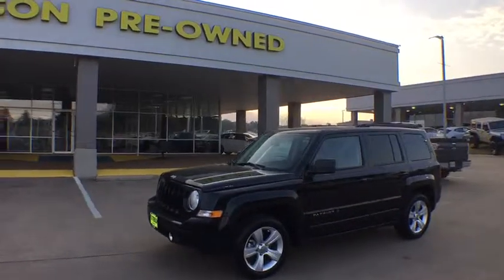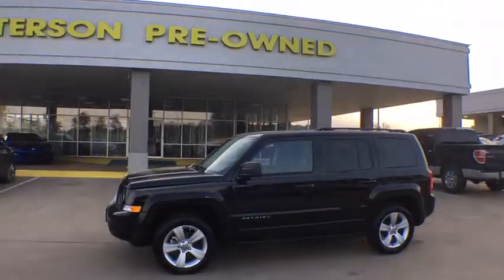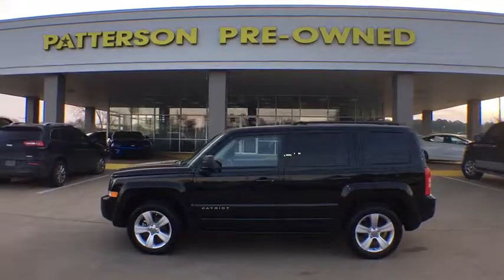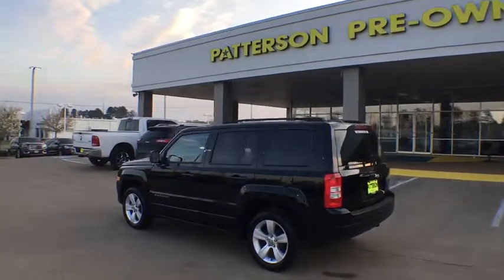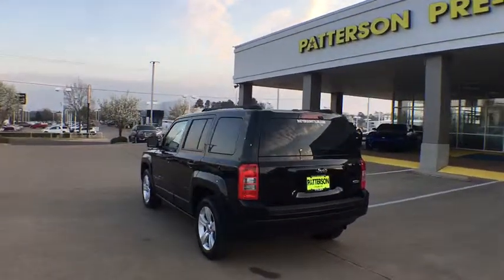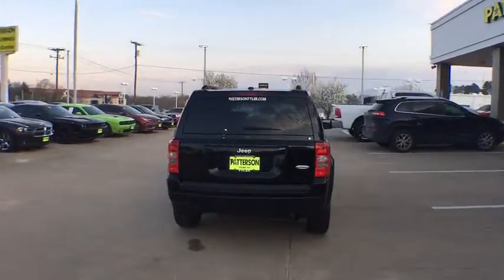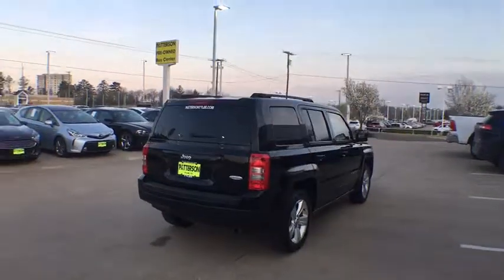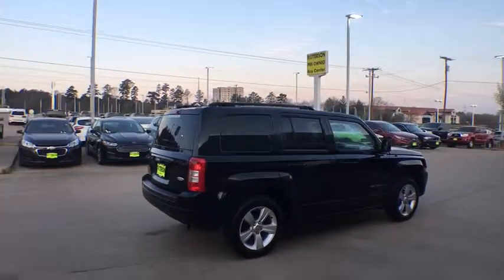2014 Jeep Patriot Tyler, Longview, Mineola, Jacksonville, Lindale, TX C766954A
BLACK U 2014 Jeep Patriot available in Tyler, Texas at Patterson CDJR Hyundai Tyler. Servicing the Longview, Mineola, Jacksonville, Lindale, TX area.
2014 Jeep Patriot  - Stock#: C766954A - VIN#: 1C4NJPFB1ED766954

3120 S SW Loop 323

2014 Jeep Patriot Latitude 2.4L I4 DOHC 16V Dual VVT 5-Speed Manual FWD Black Clearcoatbrbr23/28 City/Highway MPGbrbrAwards:br  * 2014 IIHS Top Safety Pick   * 2014 KBB.com 5-Year Cost to Own Awards   * 2014 KBB.com 10 Most Affordable SUVsbrbrbrReviews:br  * If you live in an area where snow and inclement weather are regular occurrences, the 2014 Jeep Patriot's low cost 4-wheel drive model should look quite appealing. When equipped with Freedom Drive II, this little compact can go where many of its rivals dare not. Source: KBB.combr  * Comfortable front seats; a few clever features; above-average off-road capability when properly equipped. Source: Edmundsbr  * The 2014 Patriot has a body style that hearkens back to the Cherokee of the past but with a refreshingly modern twist. Its geometric angles, bold fender flares, and body colored grille freshen up the look while still maintaining the familiar Jeep look and feel that people love. It is available in three models: Sport, Latitude and Limited. The Sport and Latitude come standard with a 2.0-Liter, 4-Cylinder 158 horsepower engine. The Limited comes standard with a 2.4-liter, 4-Cylinder engine with 172 horsepower, and it is an option for other two models. The Sport and Latitude come standard with a five-speed manual transmission with an option to get a 6-speed automatic instead. With the Limited, the automatic is standard and the manual is an option. All three models can be purchased in either 4x2 or 4x4 versions. However, with the 4x4, the standard engine is the 2.4-liter, and the Sport comes standard with a manual and the other 2 models come with the automatic. With the Patriot, fuel efficiency capabilities vary depending on which combination of engine, drivetrain, and transmission types you choose. However, the best gas mileage is achieved if you go with the 4x2 Sport or Latitude models with the 2.0-liter 4-Cylinder engine and manual transmission. It gives you an EPA estimated 23 MPG City and 30 MPG Highway. On the inside, you find a comfortable cabin that is easy to utilize and maintain. Everything you need is easily within reach. Standard on all models is an audio jack for your mobile devices. Cargo space is generous in the Patriot too. Not only do you get 53.5 cubic feet of room when the rear seats are folded down, in the Latitude and Limited models you get extra space with a standard front passenger seat that folds flat. For safety, it comes with six airbags, Anti-lock brakes, brake assist, stability control, electronic roll mitigation, and hill start assist. Come in and drive the 2014 Jeep Patriot today! Source: The Manufacturer Summary